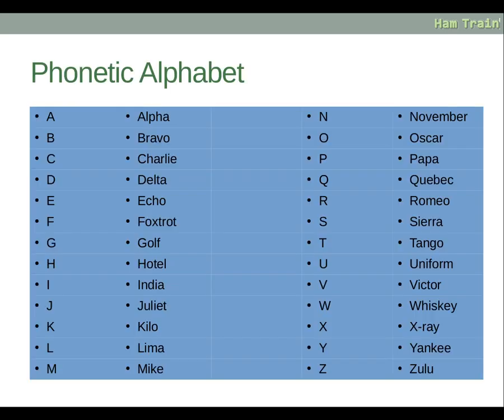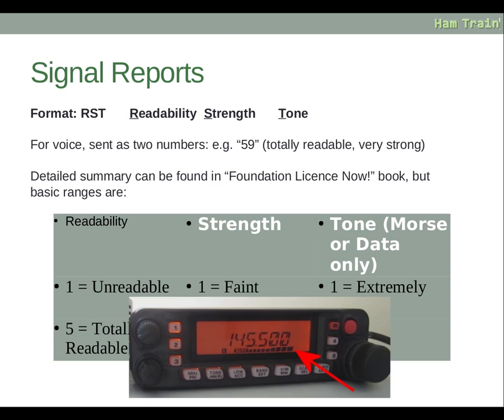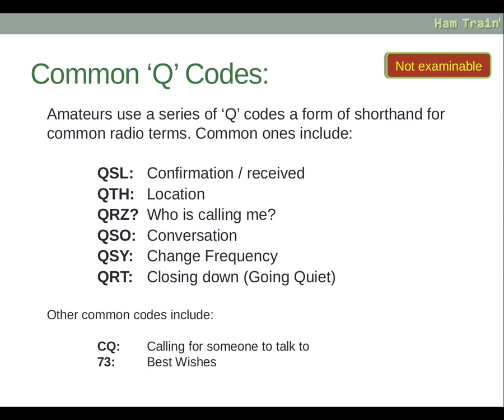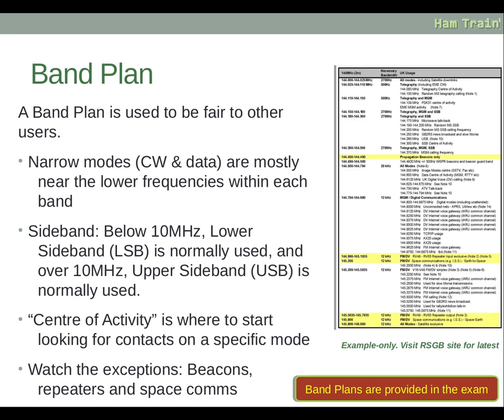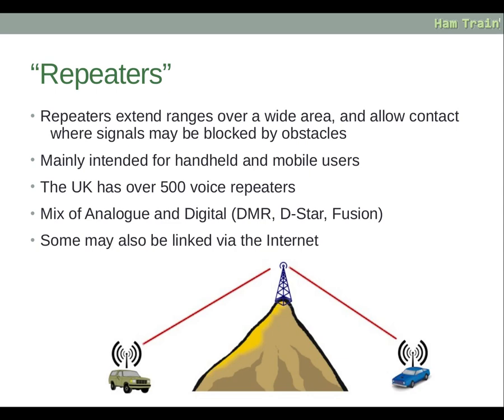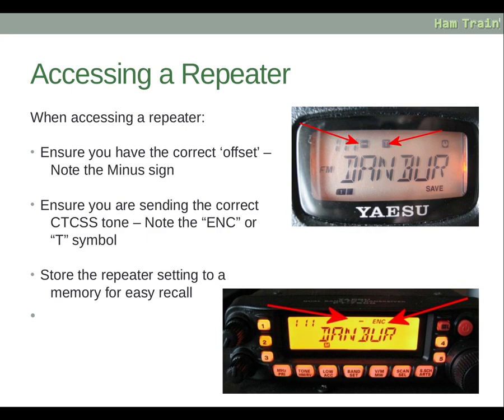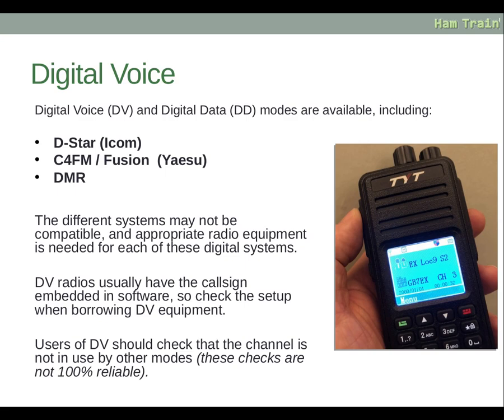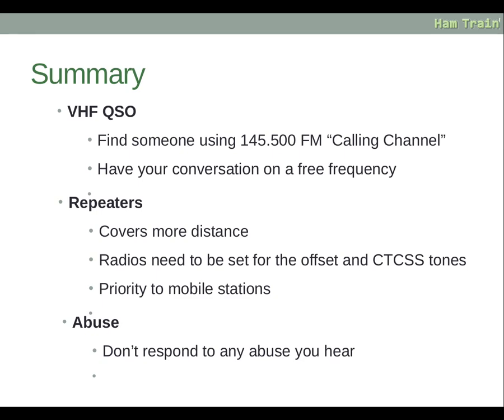Foundation Licence Training - Lesson 9: Operating Procedures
This is a video to help people new to Amateur Radio to learn the UK Foundation Licence Training.  These slides were prepared and shared by  Essex Ham.